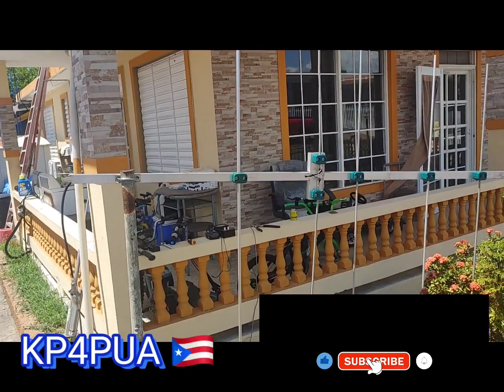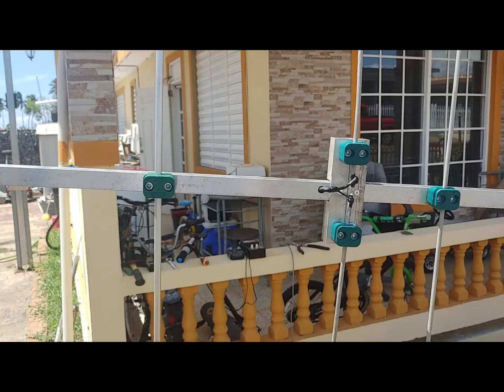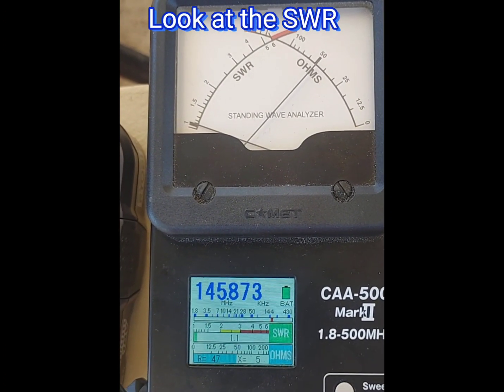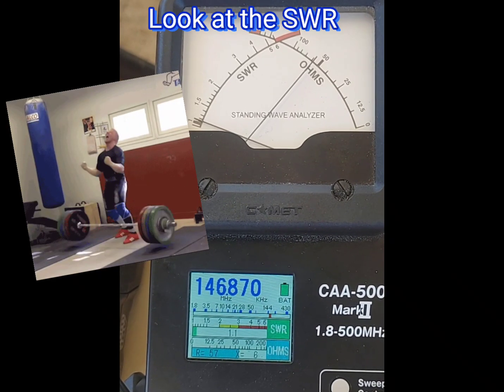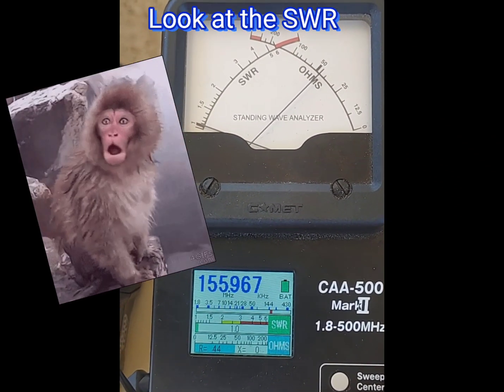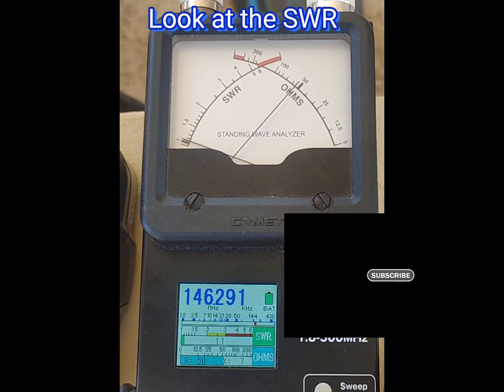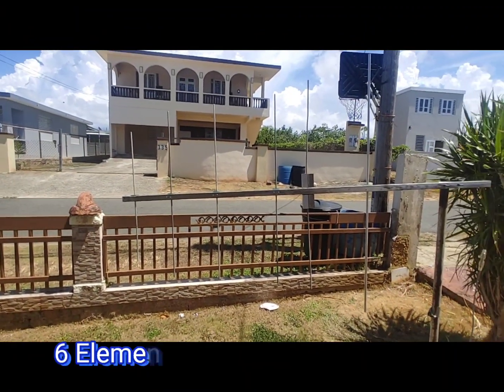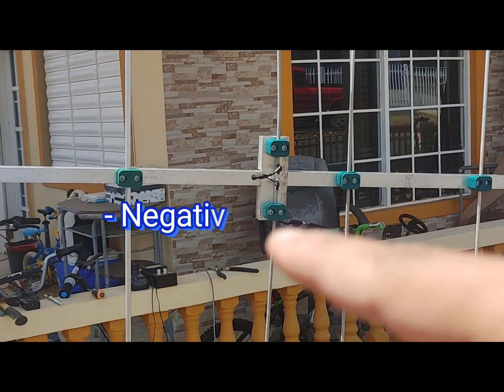Home made 6 elements Yagi Antenna for 2M band enjoy 73!!!